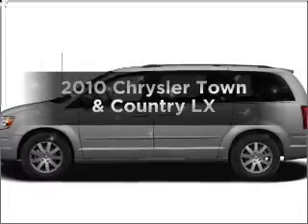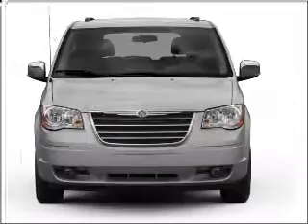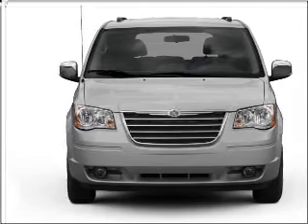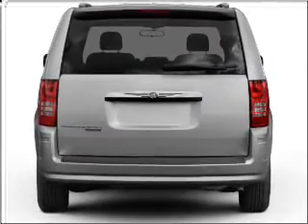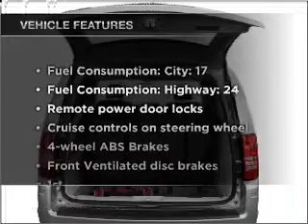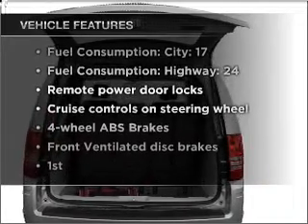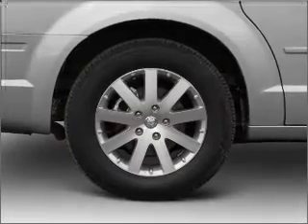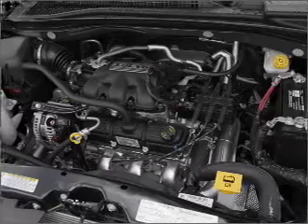2010 Chrysler Town & Country - Roseville MN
Year: 2010
Make: Chrysler
Model: Town & Country
Trim: LX
Engine: 3.3 liter 6 cylinder 12 valve
Transmission: 4-Speed Automatic
Color: Deep Cherry Red
Mileage:
Address:
2805 Hwy 35W
Rosev